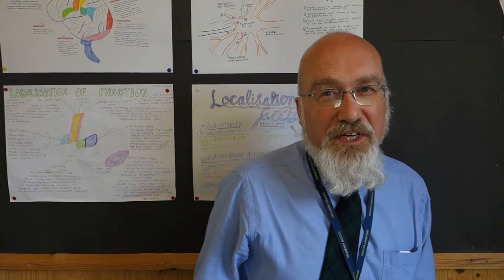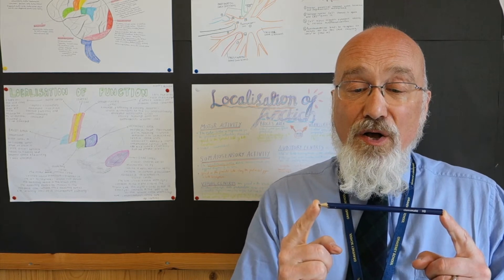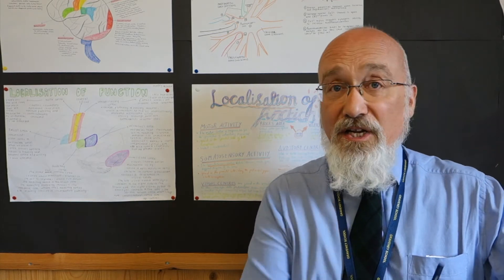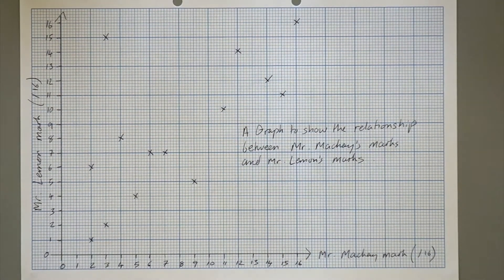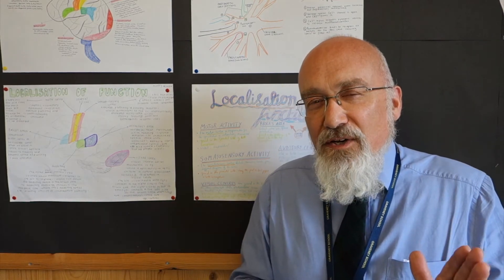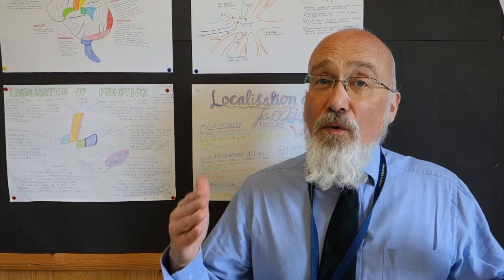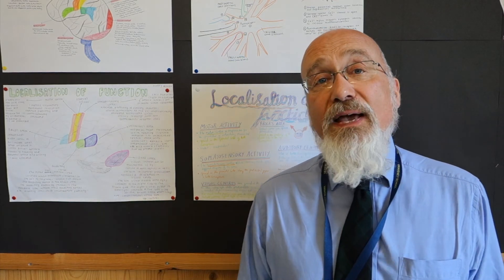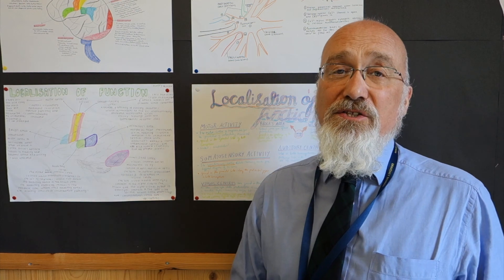15 Reliability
Reliability in Psychology investigations for the AQA A-level